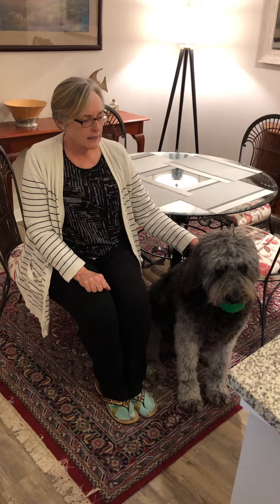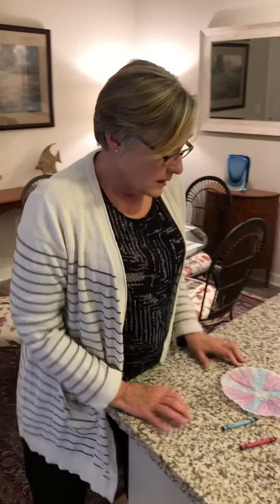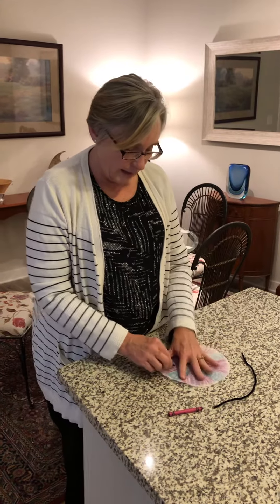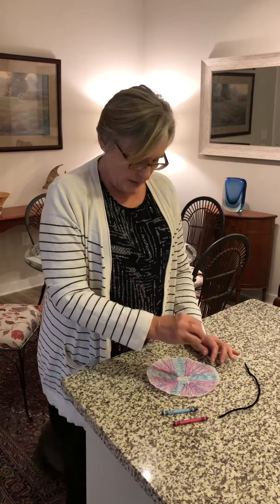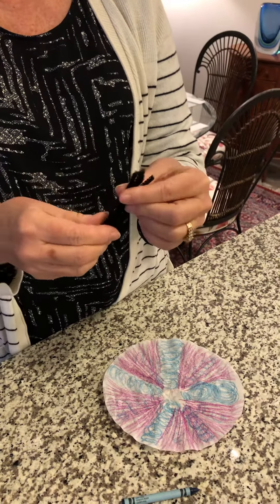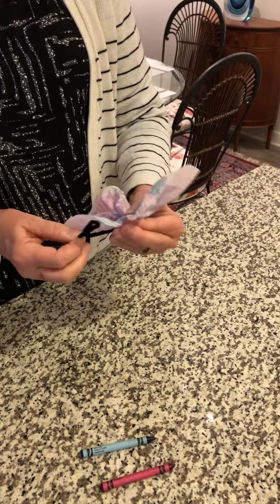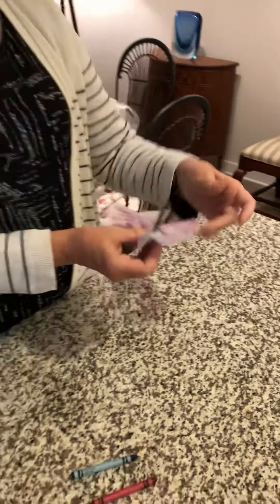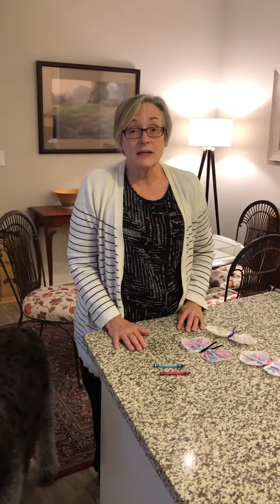March 31, 2020